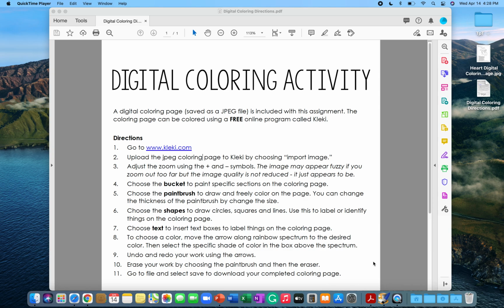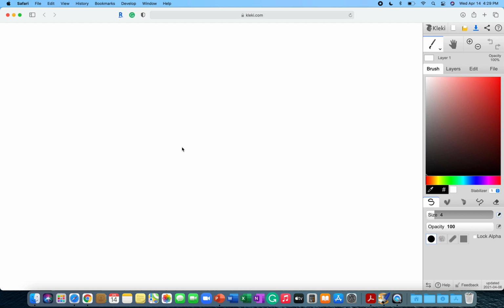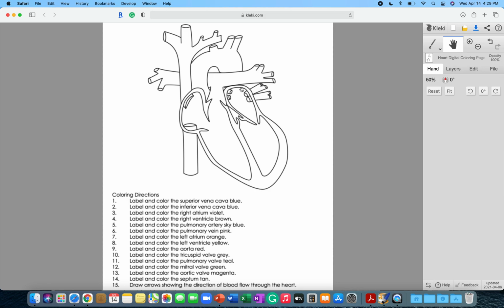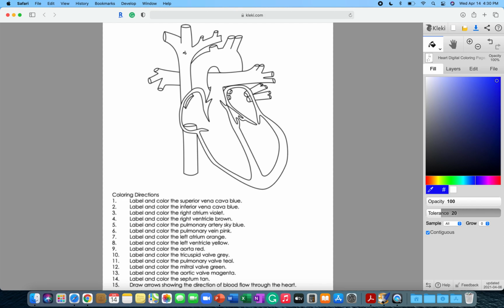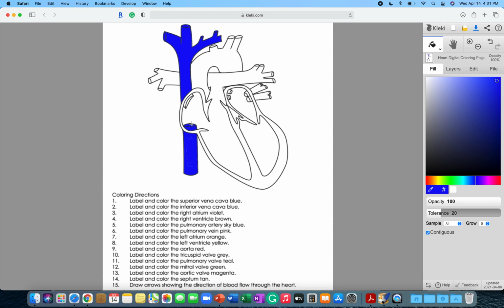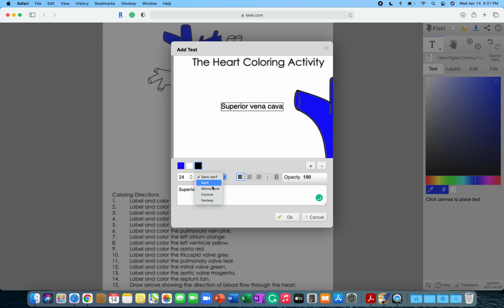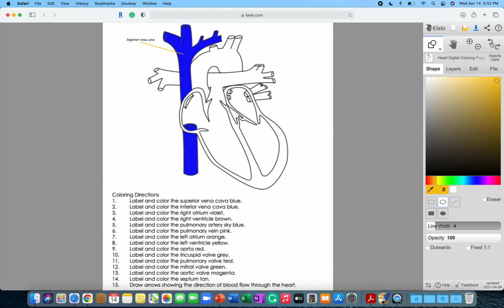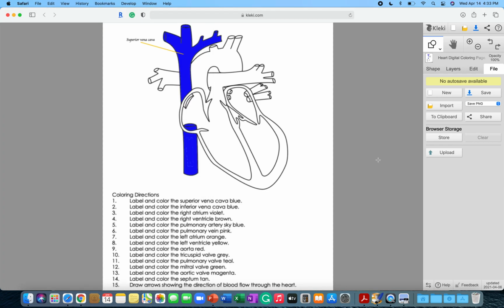Digital Coloring Pages - Kleki Tutorial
This is a five-minute instructional video intended to help students use Kleki, a free online paint program, to complete coloring activities.

Check out my coloring books that include printable coloring pages as well as digital coloring pages designed to work with Kleki